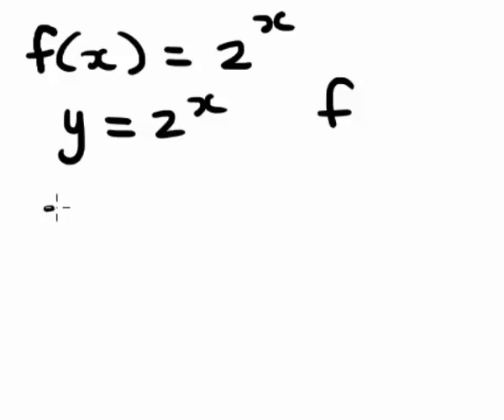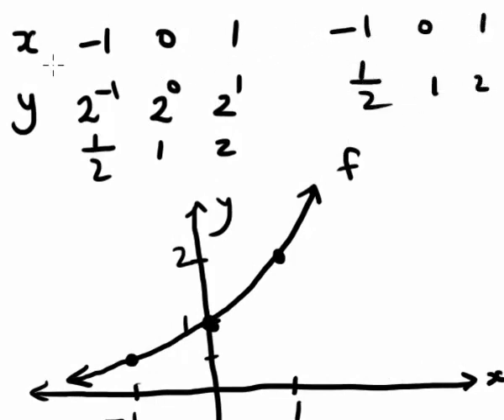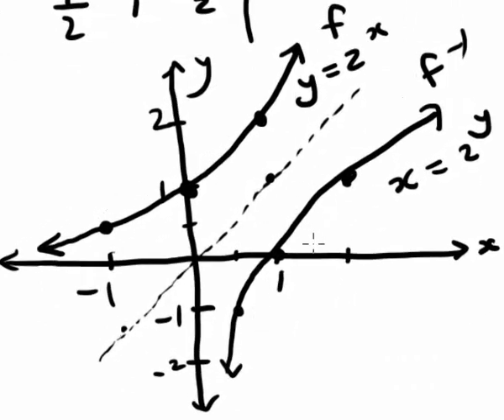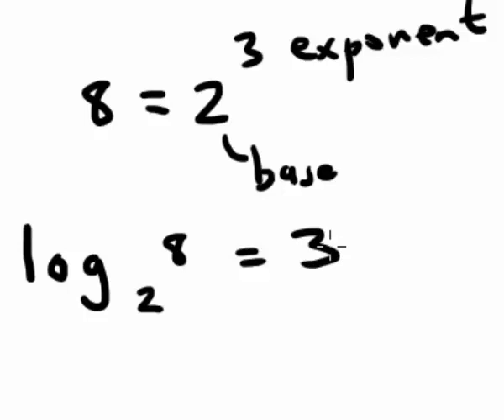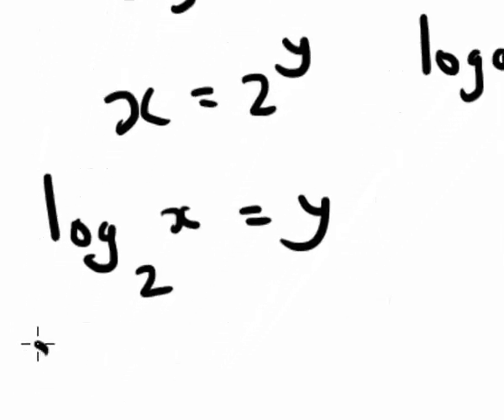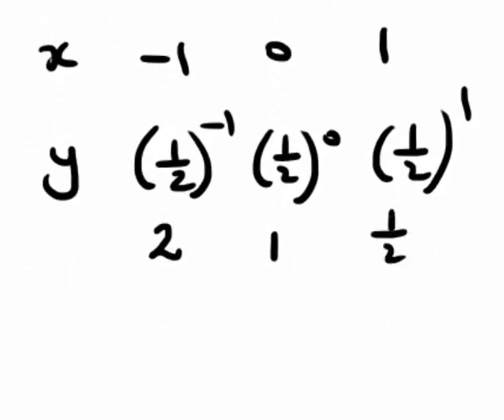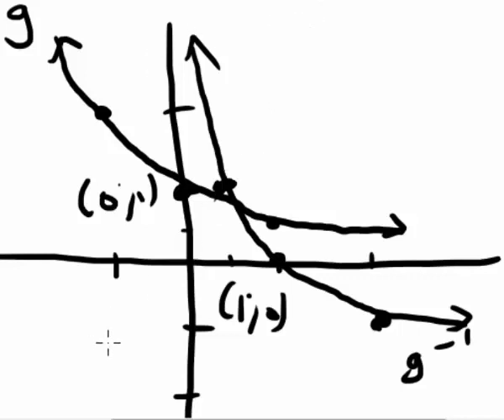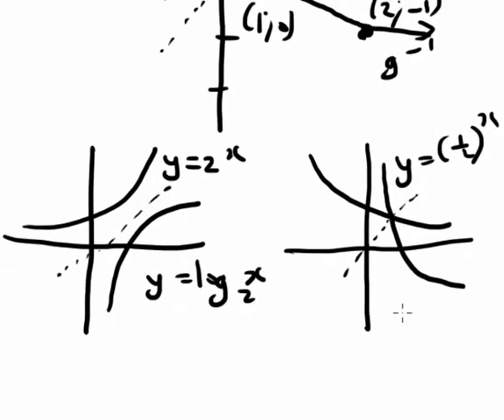LESSON4:Inverses of exponential functions